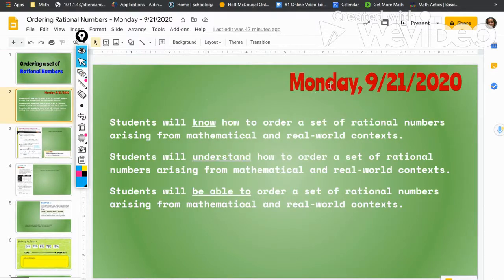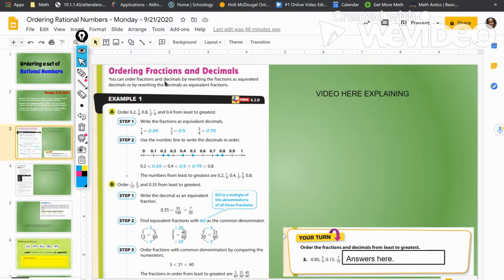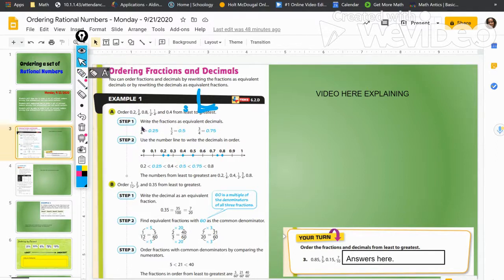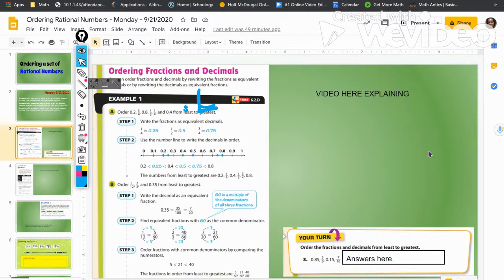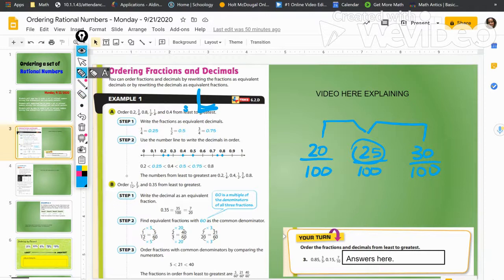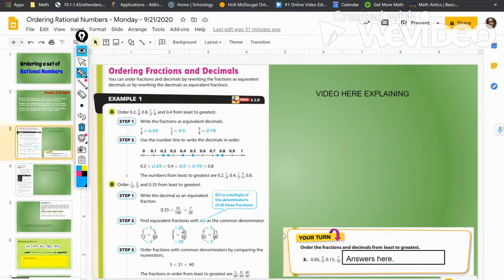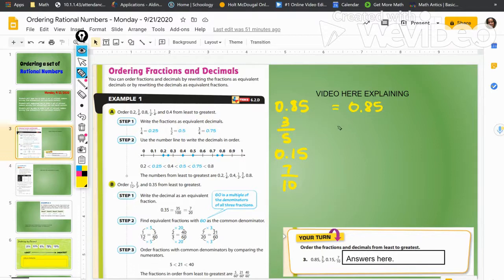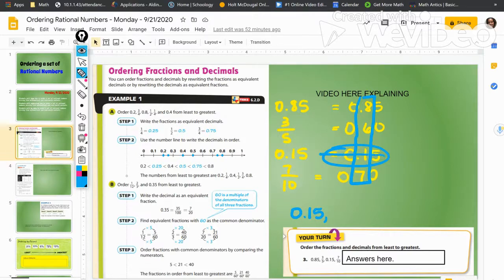Part 2 -9/21